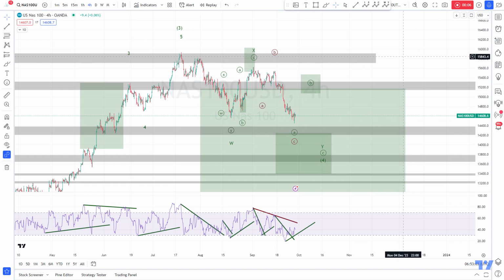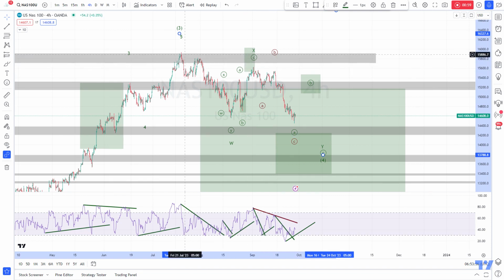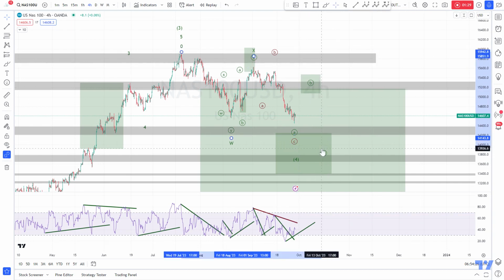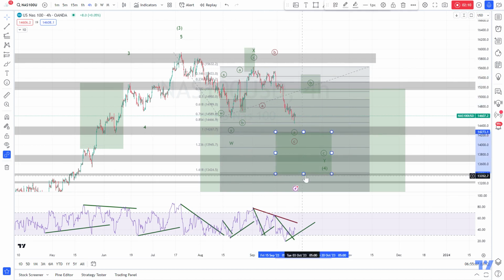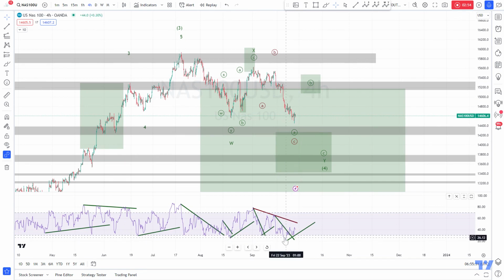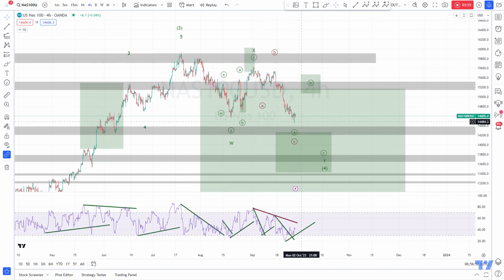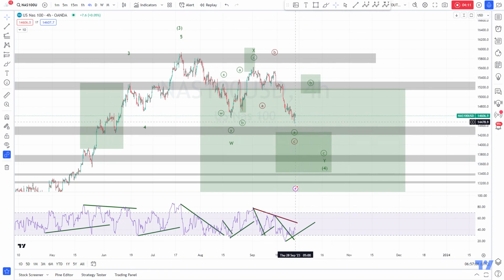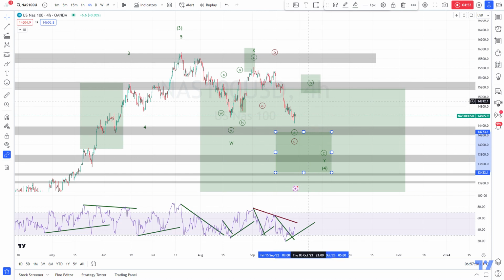NASDAQ Elliott Wave Analysis for Thursday 28/09/2023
*** Forecast ***
The primary expectation is that wave X has finished and that we are doing wave Y. Wave Y is unfolding as an ABC pattern.